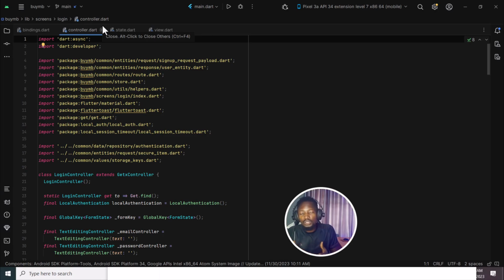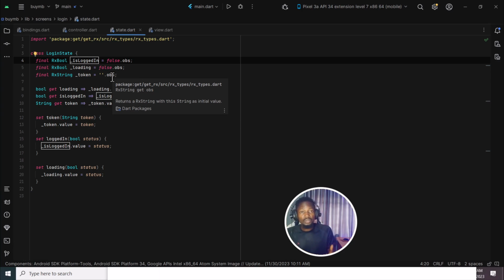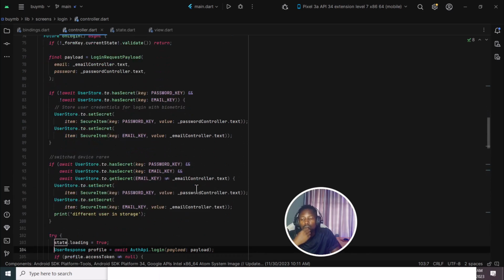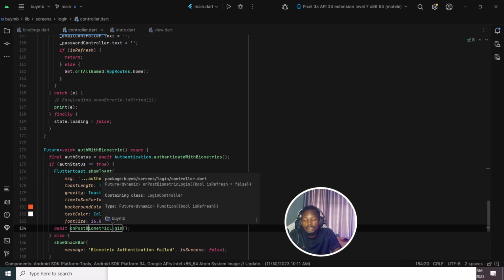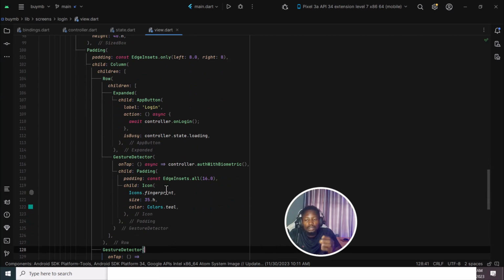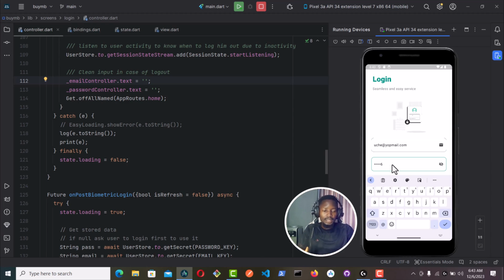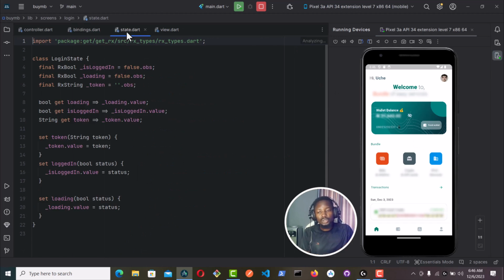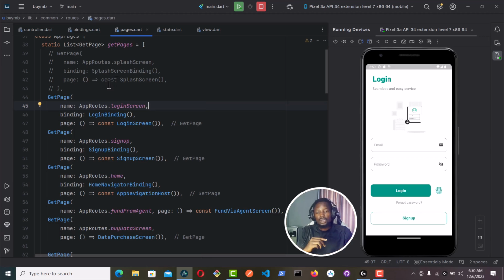App Login Screen - State Management With GetX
Welcome to the tutorial on managing app login logic using GetX and Flutter! In this video, we'll guide you through the process of implementing a robust login system with GetX, and show you how to handle biometric authentication after the user's initial login.

Whether you're a beginner or an experienced Flutter developer, GetX is a powerful state management solution that can significantly simplify your app development workflow. We'll start by explaining the basics of GetX and how to set up a login form with validation.
and actual api login.

With our step-by-step instructions and practical examples, you'll gain a solid understanding of managing app login logic using GetX and Flutter. Join us in this tutorial and level up your Flutter development skill

✅ state management
✅ Observable value
✅ biometric flow
✅ session and inactivity

Stay in the loop to empower your app development journey.